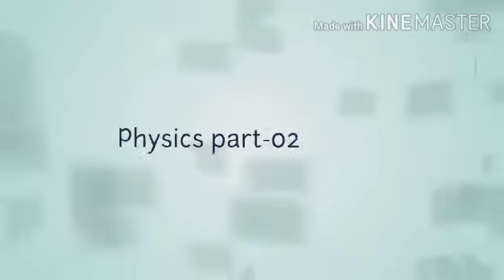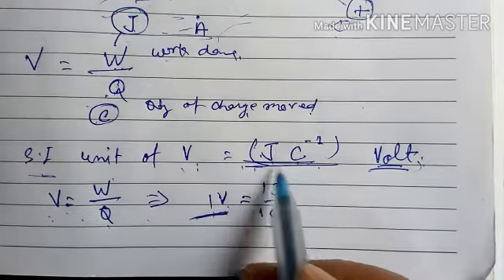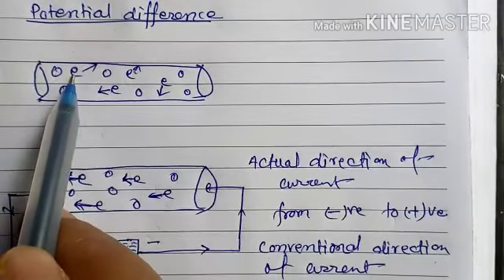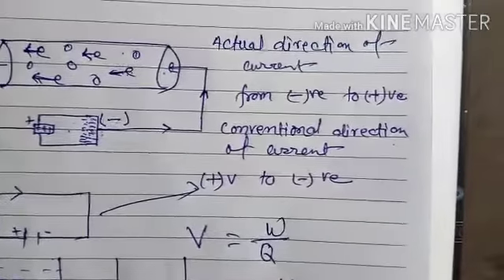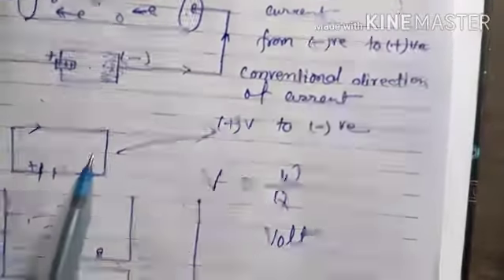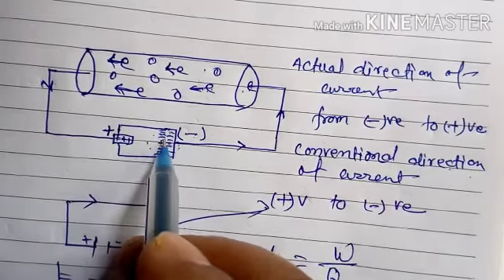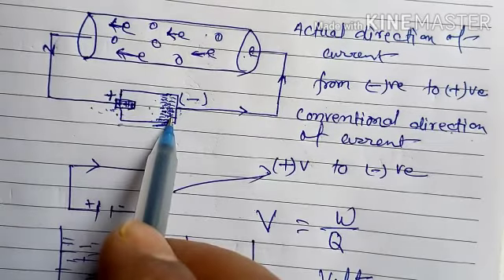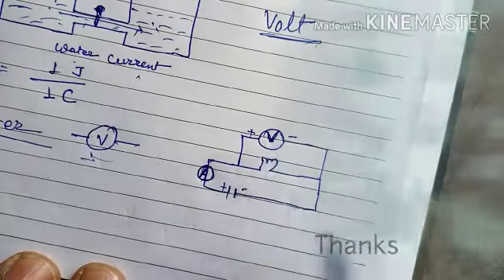Physics Class X Chat-1 Part-02